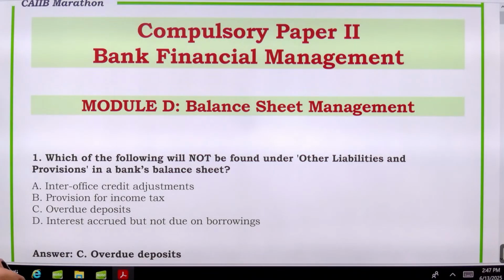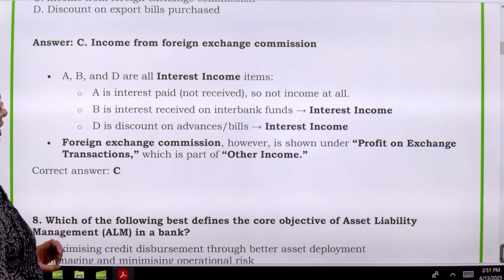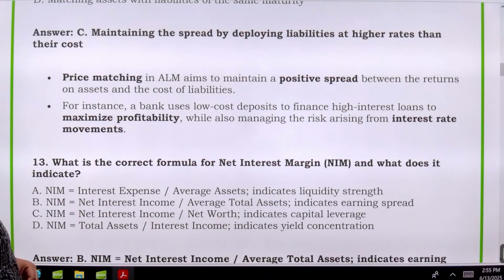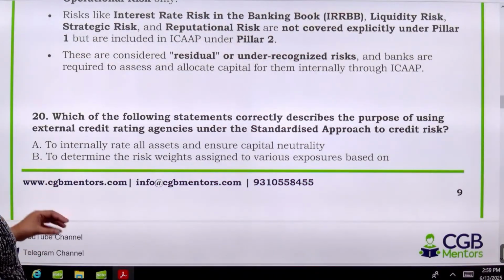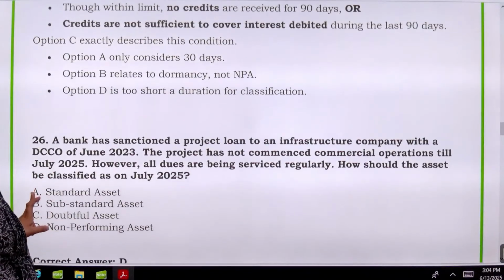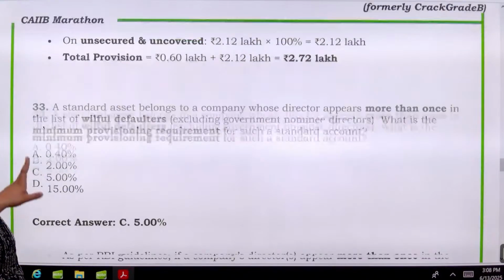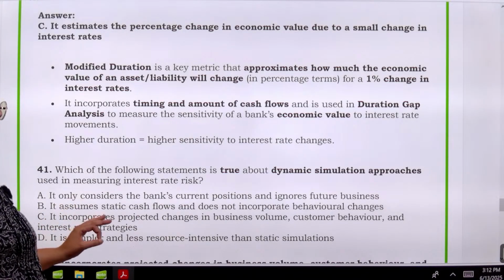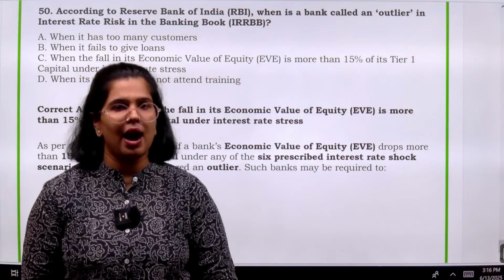CAIIB 2025 BFM Marathon | Complete Module D Prep | Bank Financial Management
In this video, we cover Module D of the Bank Financial Management paper, designed as per the updated syllabus for CAIIB 2025.

📌 Topics Covered in This Video:
👉 Complete Module D concepts for BFM
👉 Module D
👉 Most Expected Questions
👉 Important MCQs